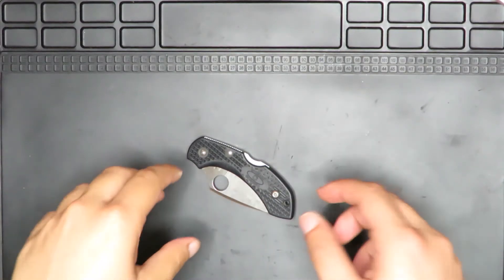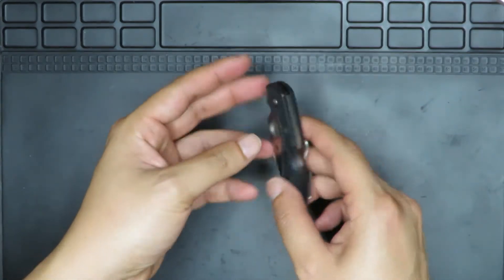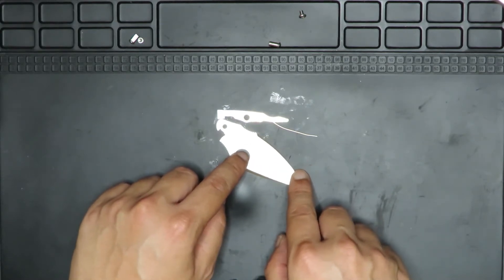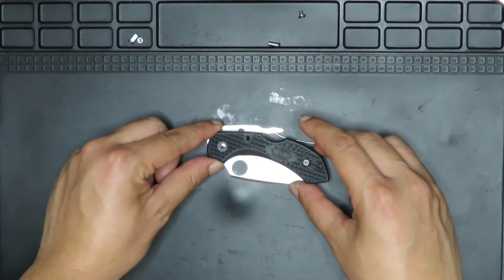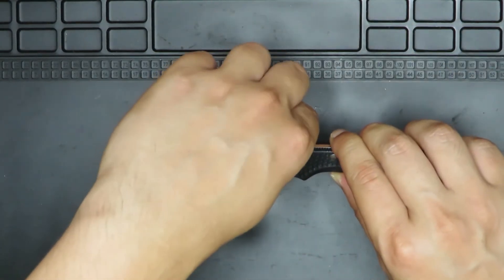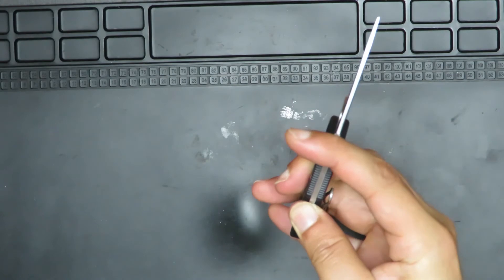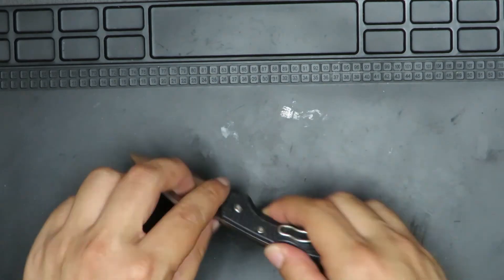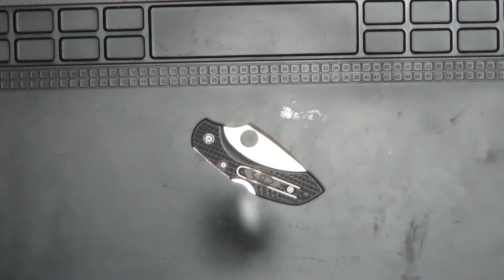How Does A Back Lock EDC Pocket Knife Work?